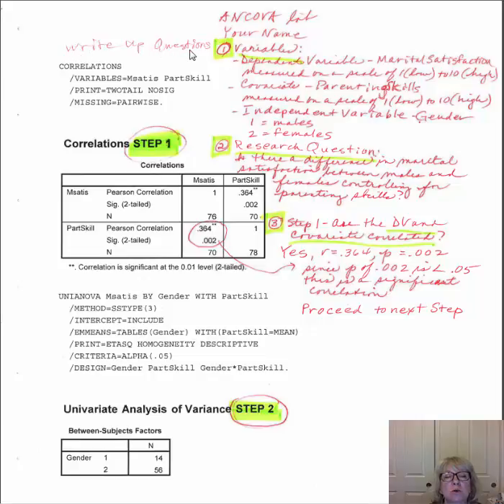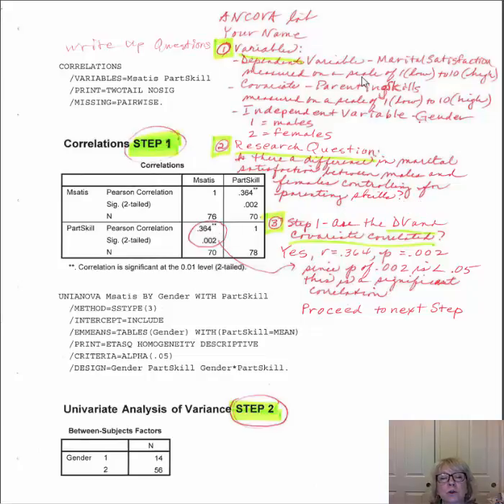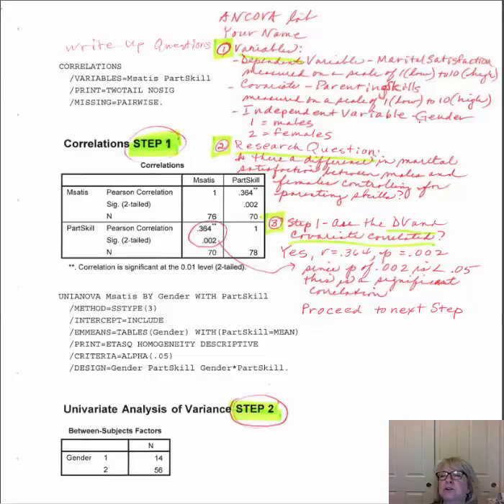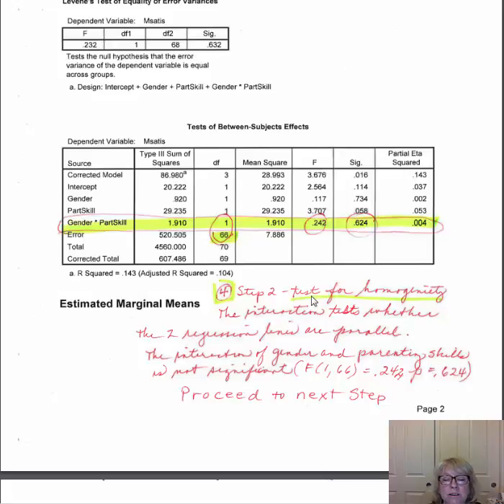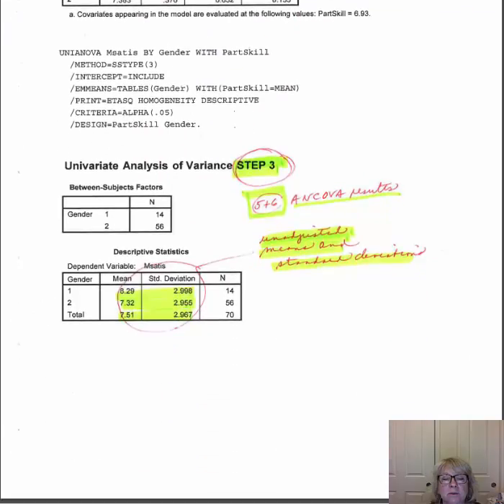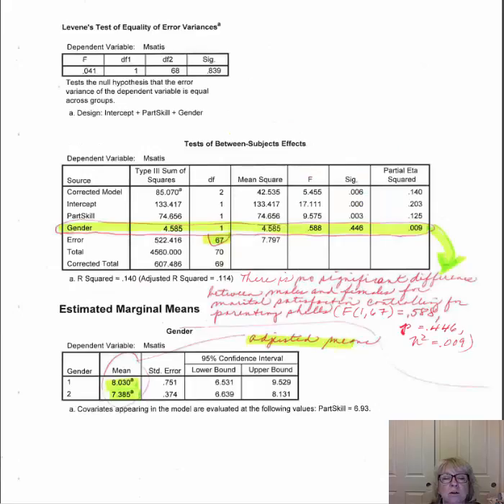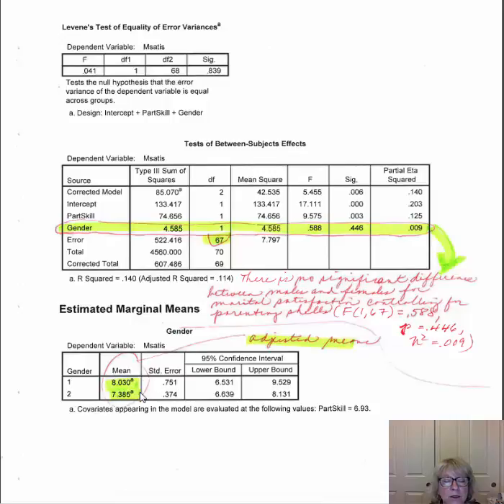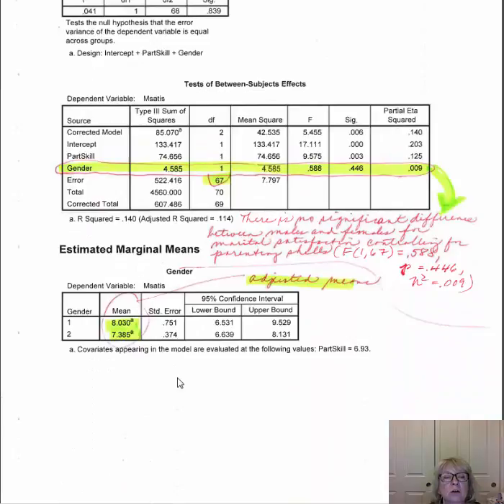6 1 4 ANCOVA SPSS Annotated